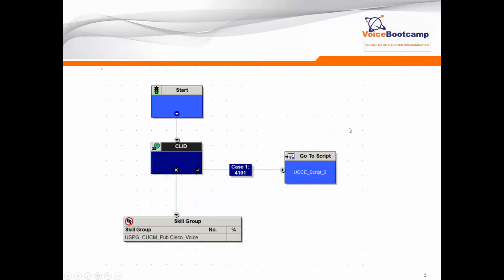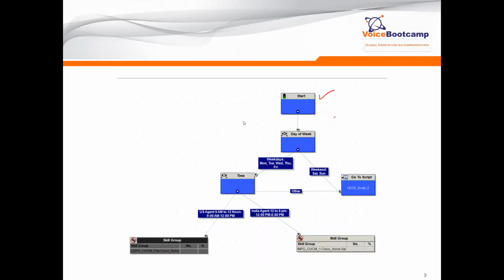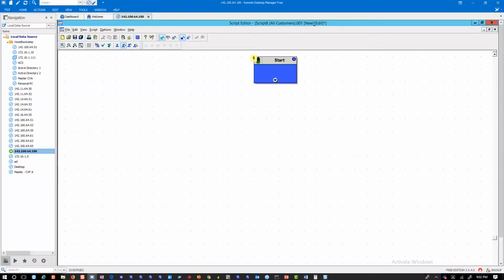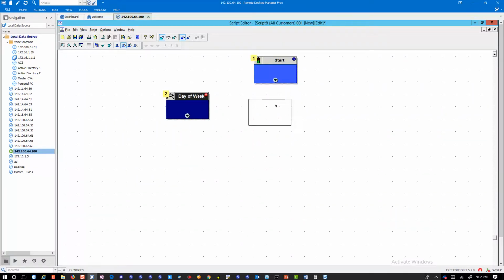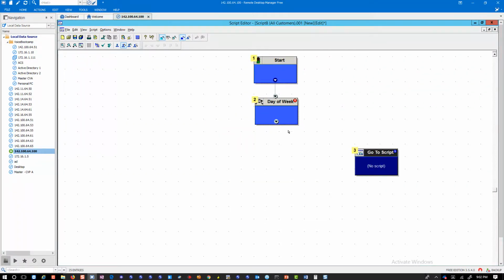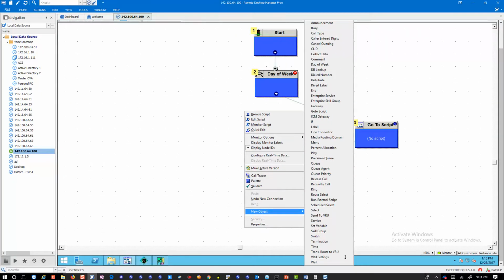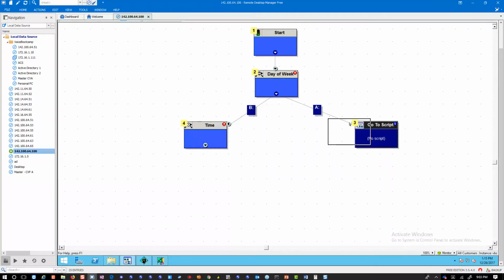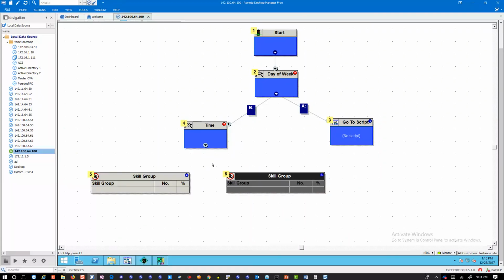Cisco UCCE 11 5 Lab 7 – Creating Time of Day Routing